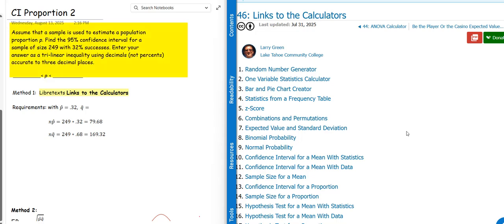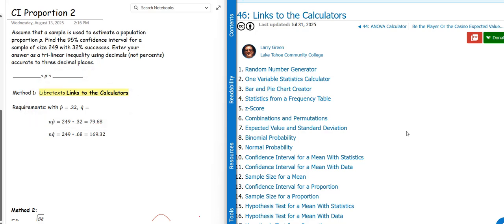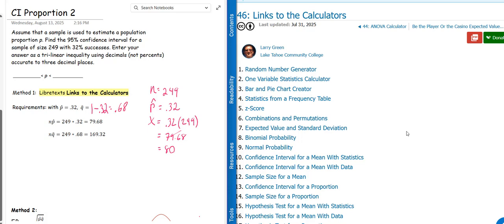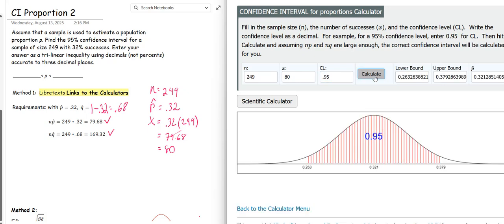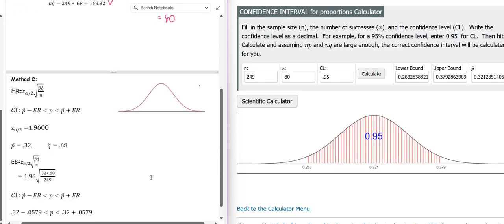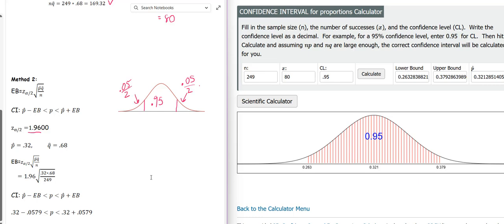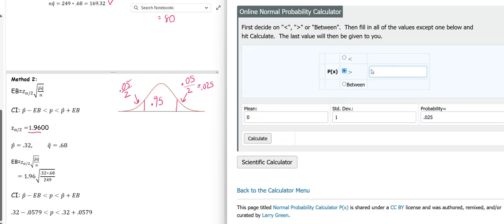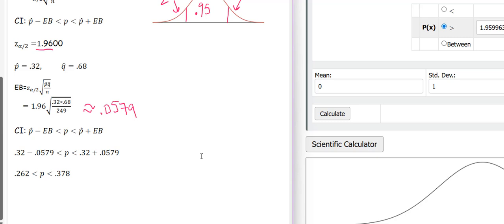CI Proportion 2